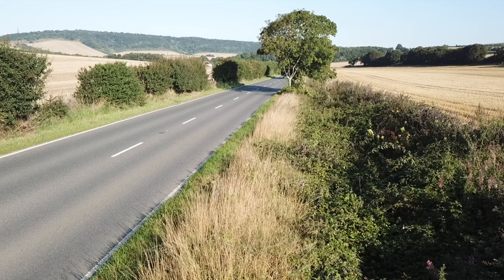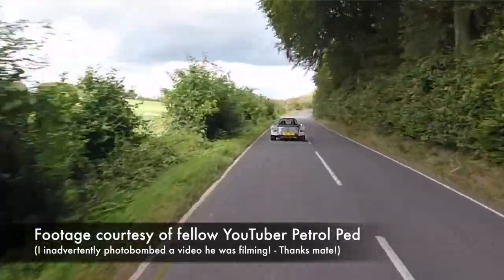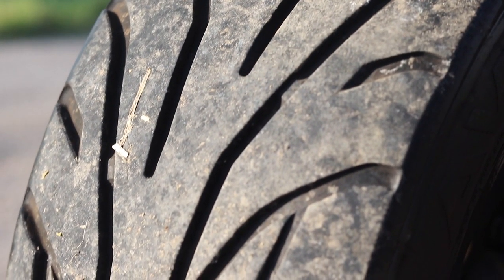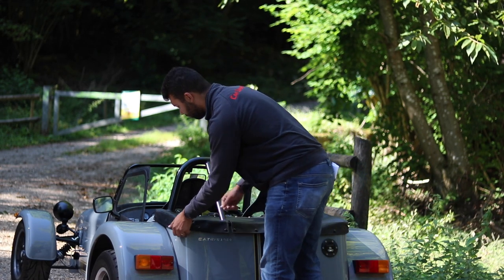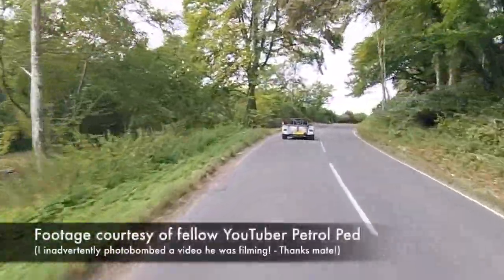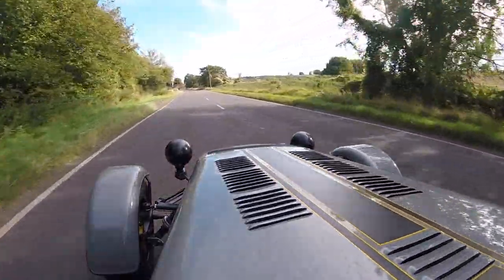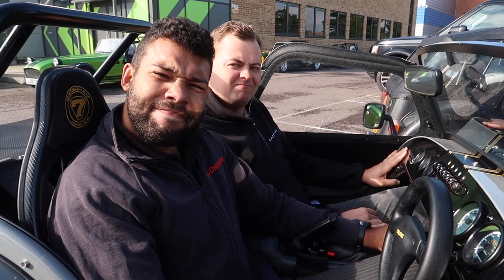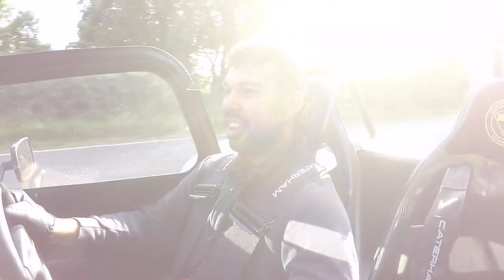Caterham Seven 620S Review: It's A Supercharged Squirrel!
Hello guys, and welcome back to Car Obsession. Apologies that there haven't been many uploads of late, there has been a lot of change in my life (new property, new job, new pet, and soon, a new car as well!).

Anyway, on to the matter in hand; my review of the simply bonkers Caterham Seven 620S. This may not be the R model that everyone raves about, but this has the same amount of power thanks to a supercharged 2.0 litre Ford Duratec engine, but with a few more creature comforts.

Speaking of power, the 620S produces 310bhp with 219Nm of torque (165 lb ft), which is mated to the rear wheels via a 5-speed manual gearbox and a limited slip differential. 0-60 is dealt with in 3.4 seconds, and the top speed is 145mph. I'm sure you'll agree that is plenty for a car that weighs just 610kg!

Big thanks to Petrol Ped for the additional footage, be sure to check out his channel